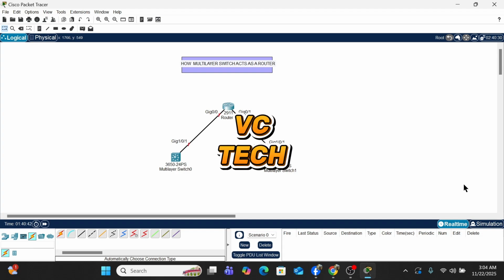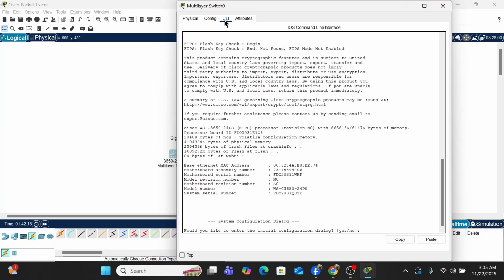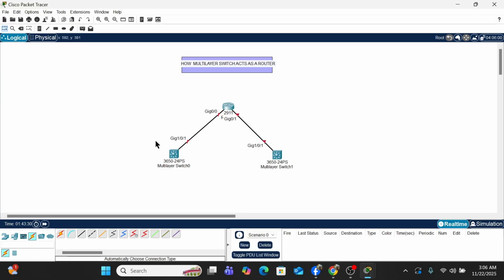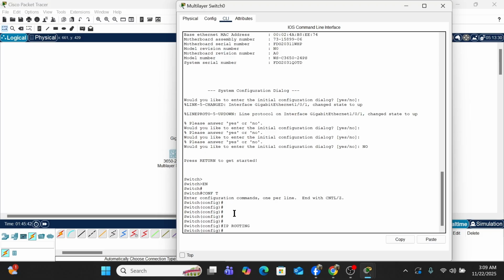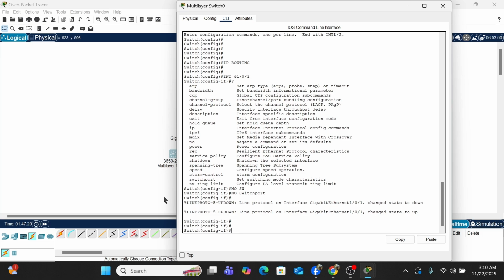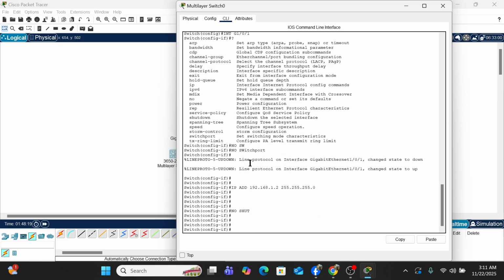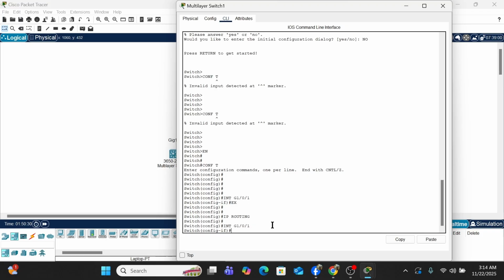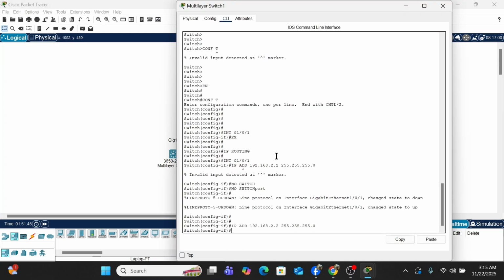What Is a Multilayer Switch and How Does It Route Traffic?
In this video, you’ll learn how to transform a multilayer switch into a fully functional router.
I explain how Layer 3 switching works, how to enable routing, how SVI interfaces operate, and why this upgrade gives your network more speed and flexibility.

You’ll learn:
✔ What a multilayer switch is
✔ How to enable Layer 3 routing
✔ How to configure routed ports
✔ Real-world use cases
✔ Why companies use multilayer switches instead of routers

Perfect for CCNA students and beginners who want to understand advanced switching and routing in a simple way.